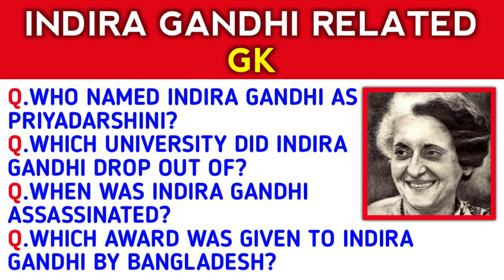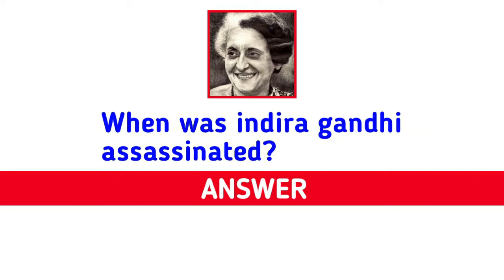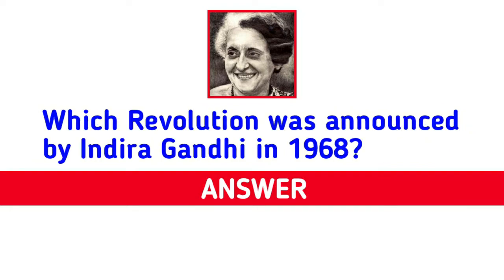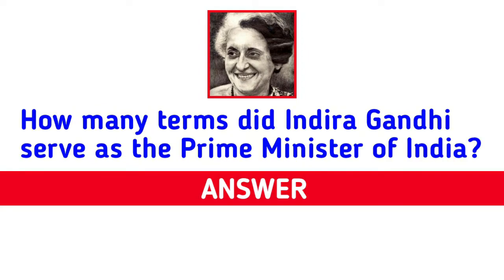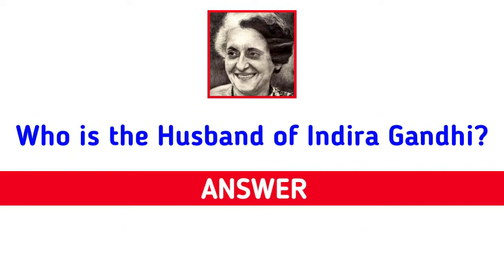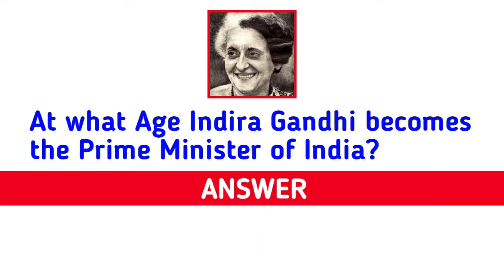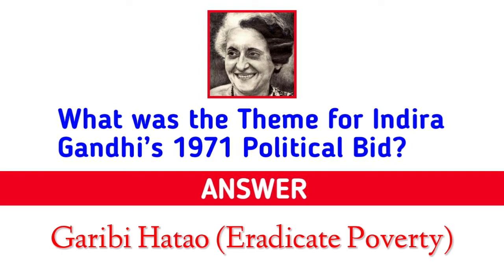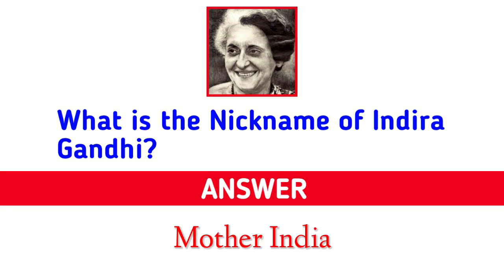INDIRA GANDHI RELATED GK QUESTION AND ANSWERS